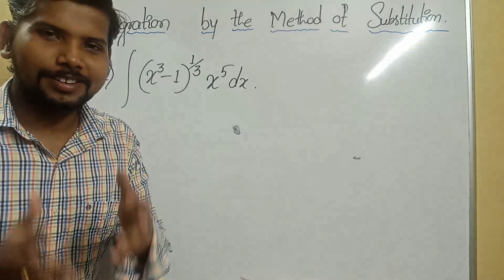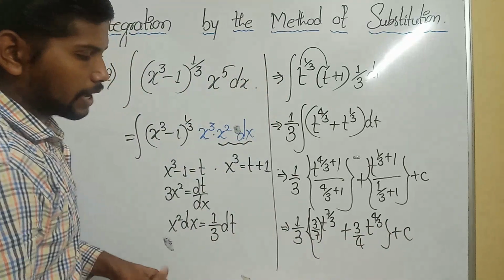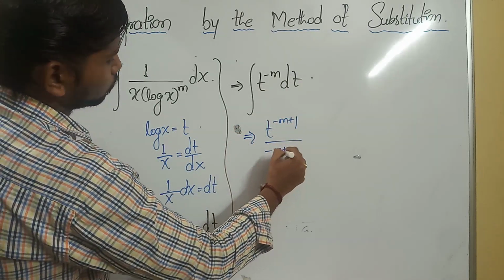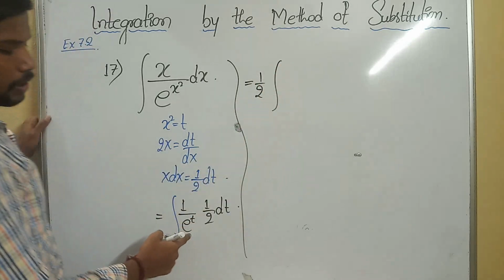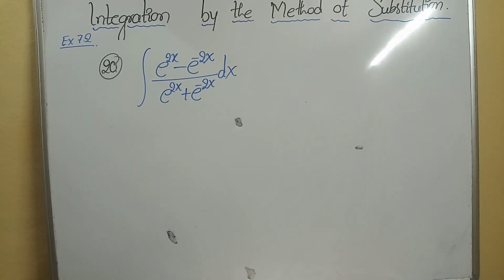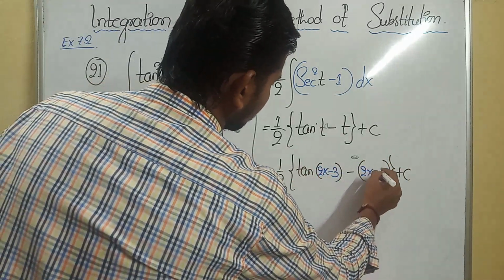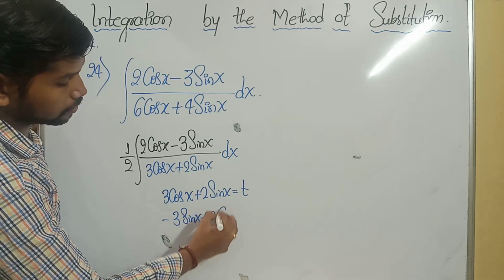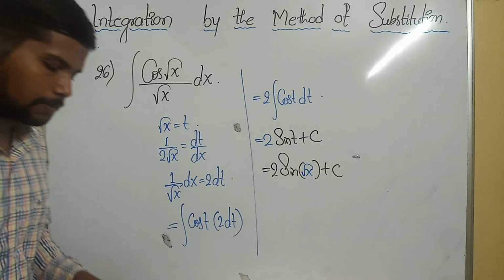INTEGRATION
Integration by the method of substitution (NCERT exercise 7.2)